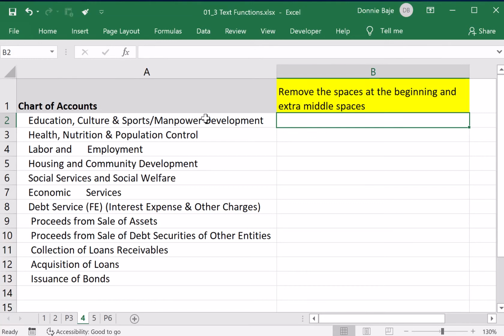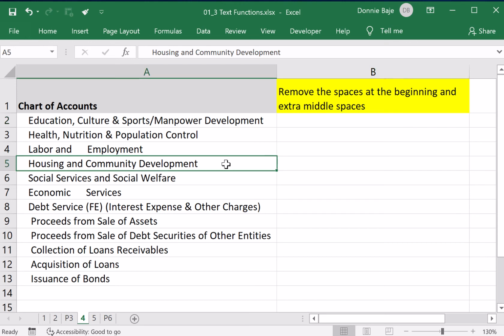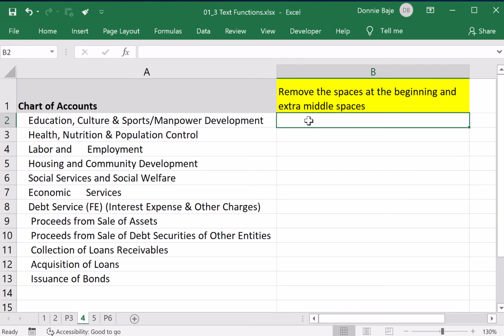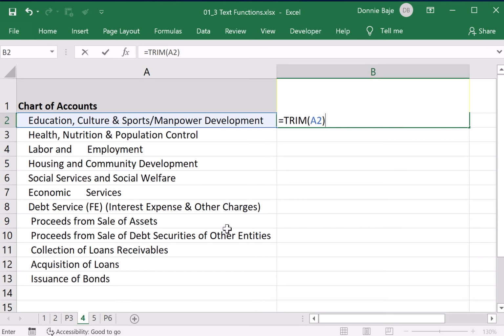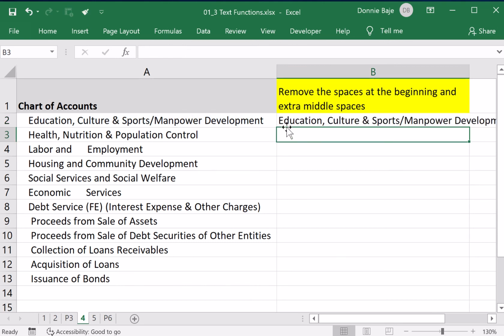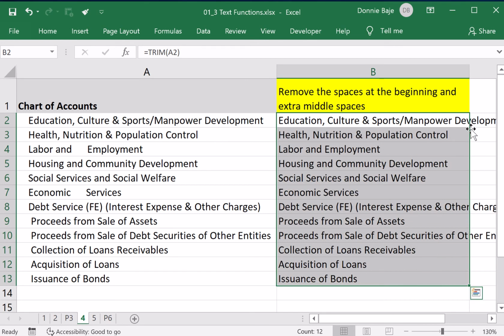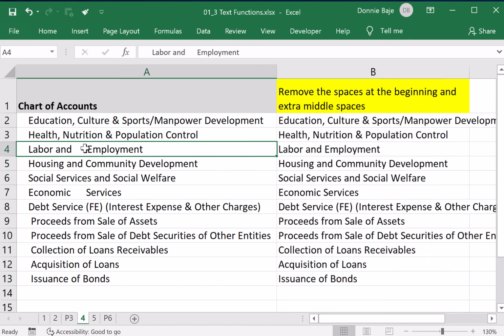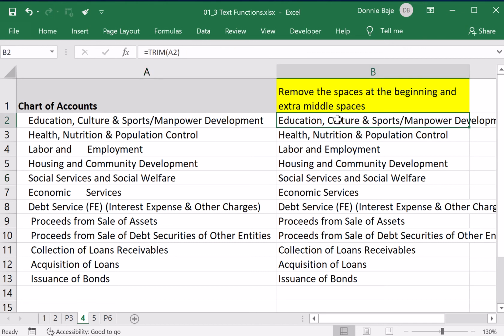Using TRIM Function to Remove Spaces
(I am so energetic in this video, I know.)

Learn how to use TRIM function to remove unnecessary spaces in Excel